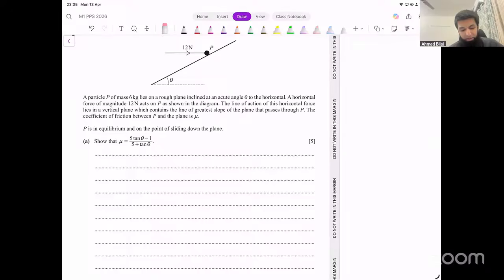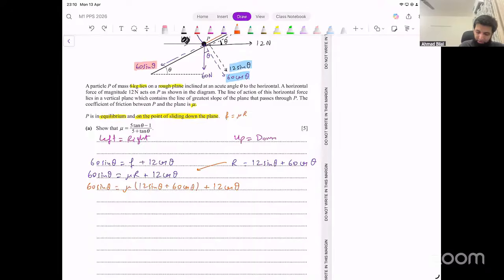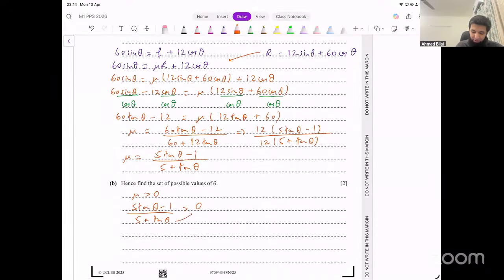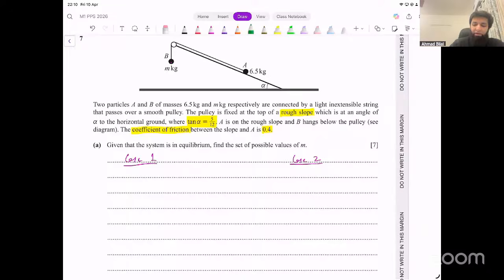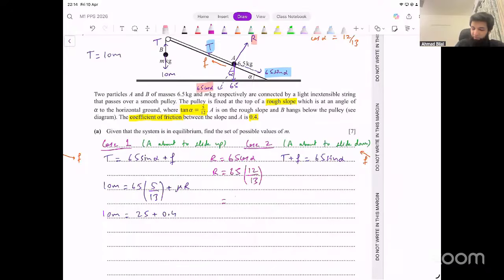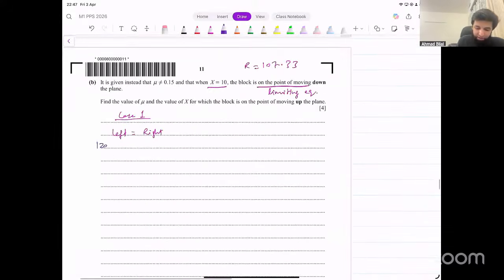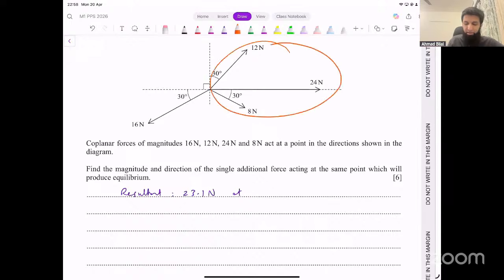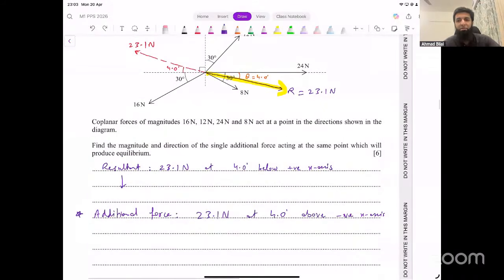M1 Forces and Equilibrium | Difficult Questions from Recent Papers | Part 2 | AS/A level Math 9709